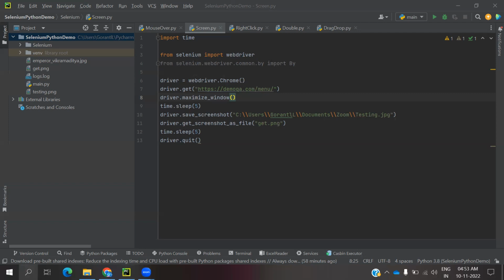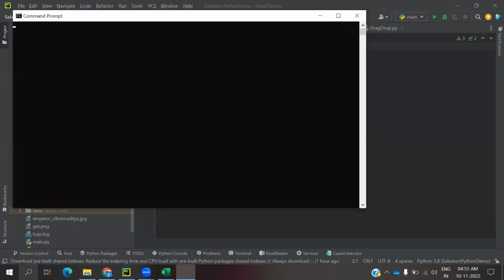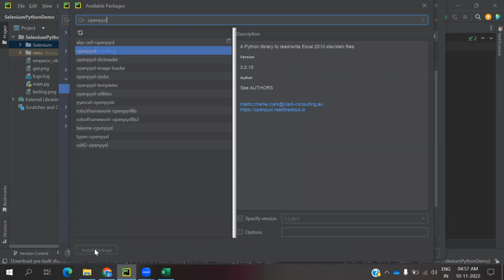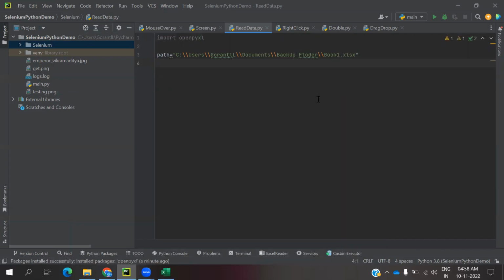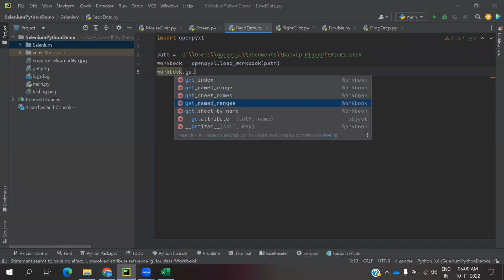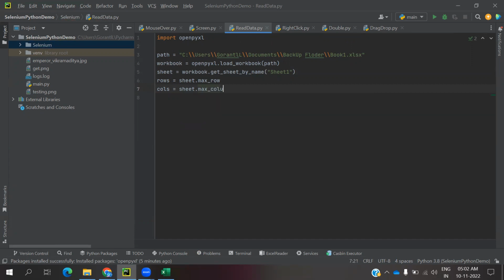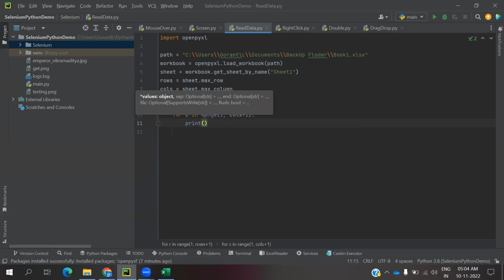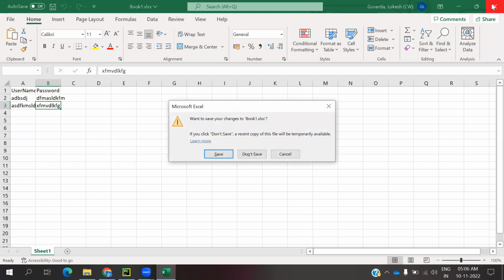Python With Selenium Part 31: Read Excel Files Values